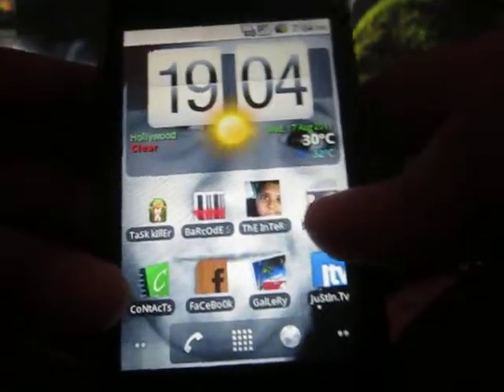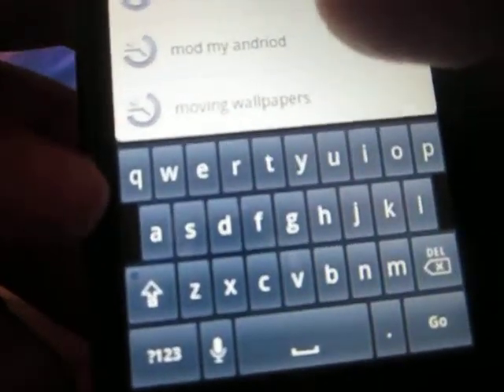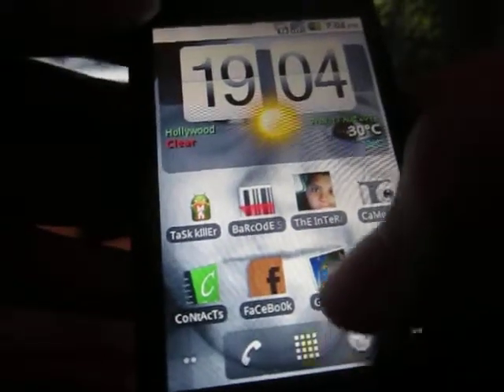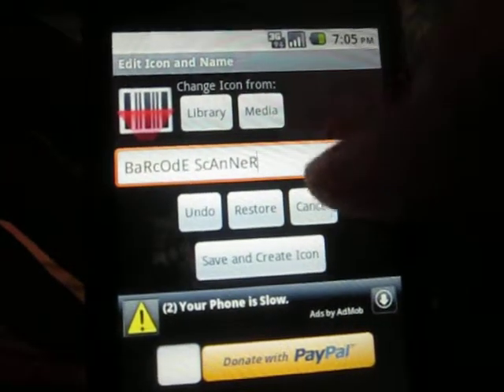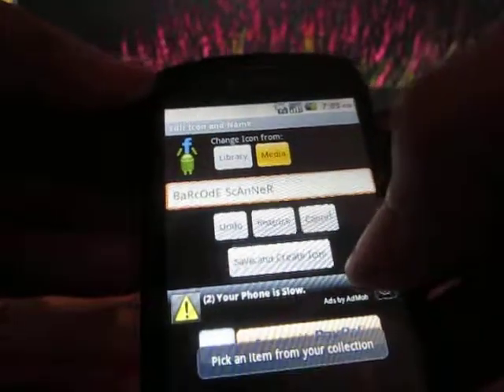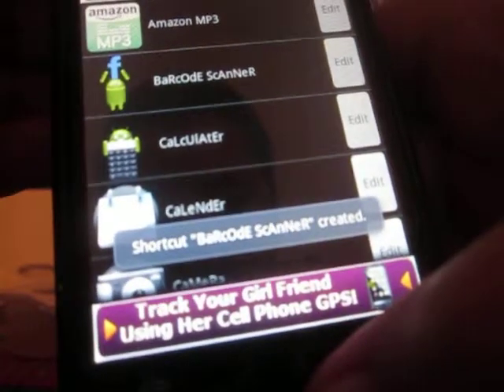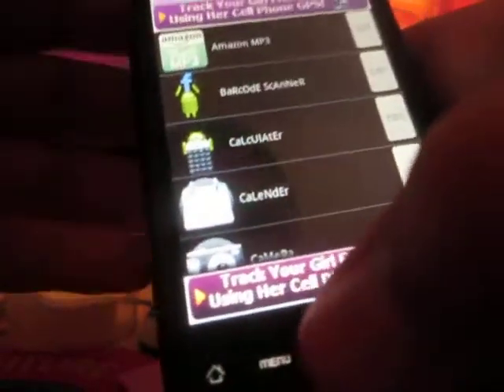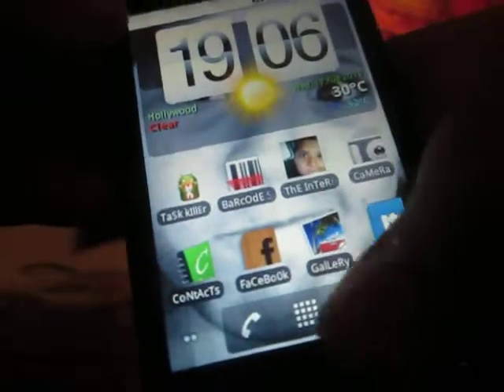How to customize you're android phone Icons (MyTouch 3G)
Simple vid on how to customize the look of your icons i dont know if it work with any other androids but heres the MyTouch 3G